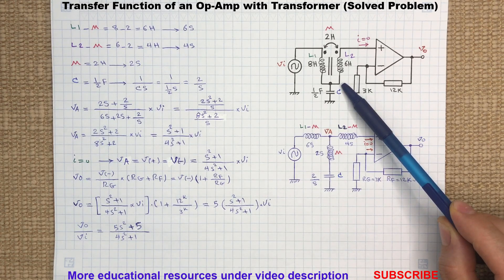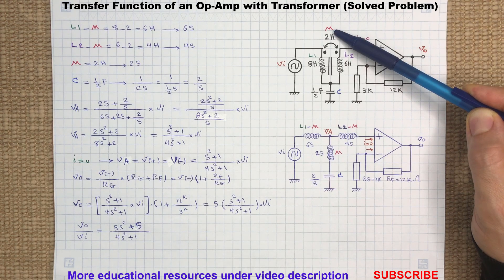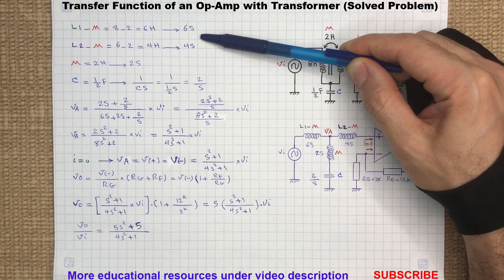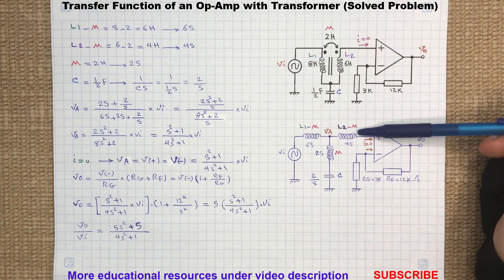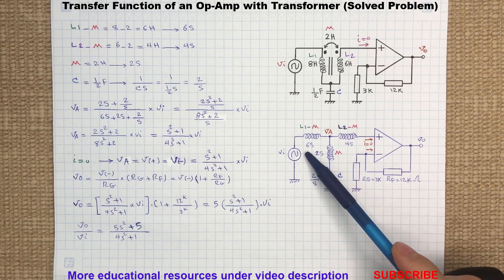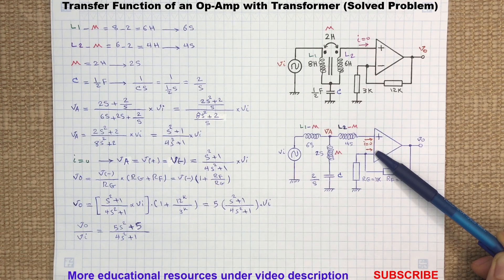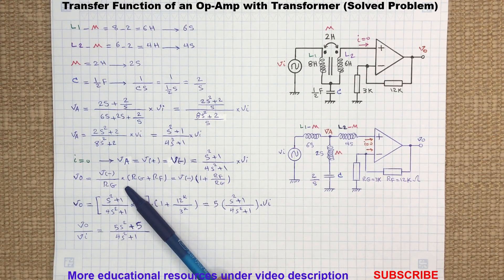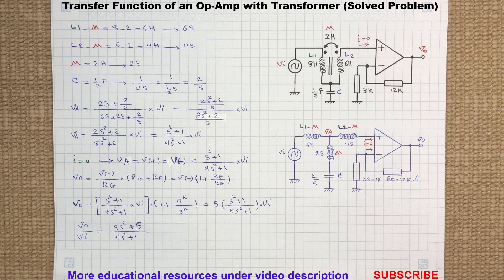Transfer Function of Op Amp Circuit with Transformer, Non-Inverting Op-Amp Transfer function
In this video we going to determine the Transfer Function of an Op-Amp circuit with Transformer and Capacitor using Laplace Transform.